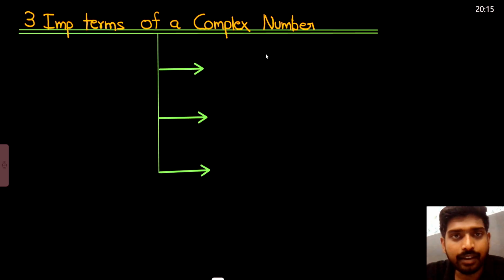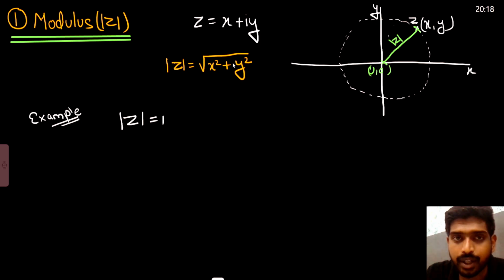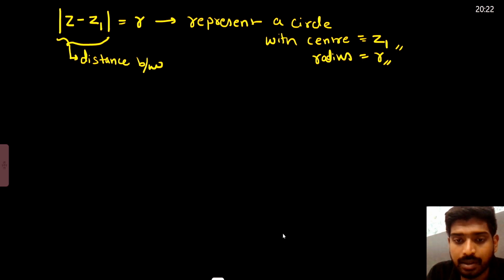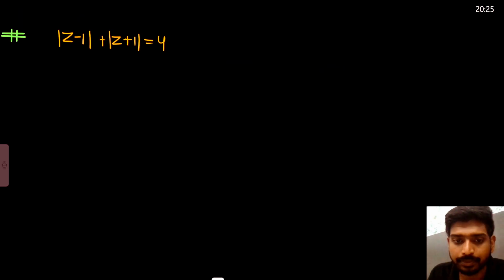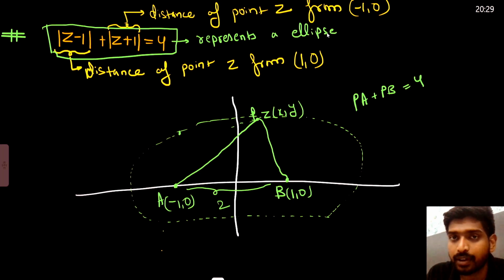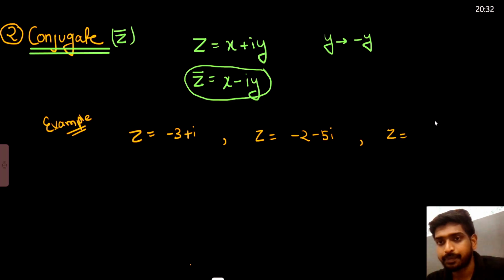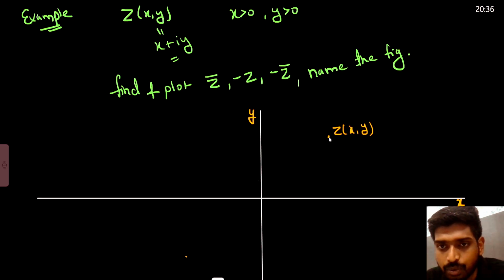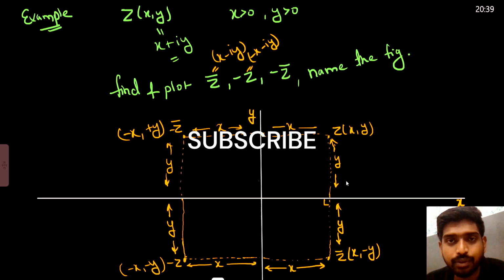📘Complex Numbers Lecture 6 | Modulus, Conjugate & Argument | Complete Concepts + Tricks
👉 In this lecture, we cover the **3 most important terms of Complex Numbers**:
📌 **Modulus |z|**
📌 **Conjugate of z**
📌 **Argument (Arg z)**

💡 Explained in **clear English** for students in **India + worldwide 🌍**

▶️ Lecture 1: Introduction of Complex Numbers
▶️ Lecture 2: Classification of Complex Numbers
▶️ Lecture 3: Integral Powers of iota
▶️ Lecture 4: Algebra of Complex Numbers
▶️ Lecture 5: Square Root & Inverse
▶️ Lecture 6: Modulus, Conjugate & Argument (This Video)

✅ How to find **Modulus |z| quickly**
✅ Concept of **Conjugate and its properties**
✅ Understanding **Argument (principal & general)**
✅ Geometrical meaning of complex numbers

📌 **Concepts Covered:**
✔️ ( |z| = \sqrt{a^2 + b^2} )
✔️ Conjugate: ( z̅ = a - ib )
✔️ Argument: ( \theta = \tan^{-1}(b/a) )
✔️ Relation between modulus & conjugate
✔️ Argand Plane basics

🎯 **Perfect for:**
📌 Board Exams
📌 SAT / AP Math basics
📌 International students learning Algebra

These 3 concepts are the **foundation of advanced complex numbers** and are used in almost every problem in exams.

💬 Comment if you understood all 3 concepts clearly

✔️ Basics → Classification → Powers of i → Algebra → Square Root → Modulus & Argument → (Next: Locus, Polar Form, etc.)